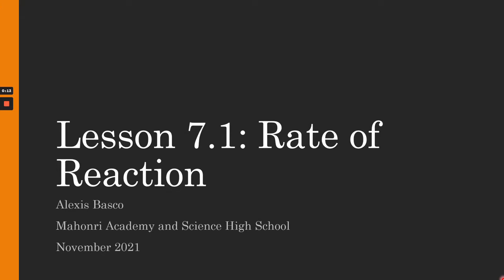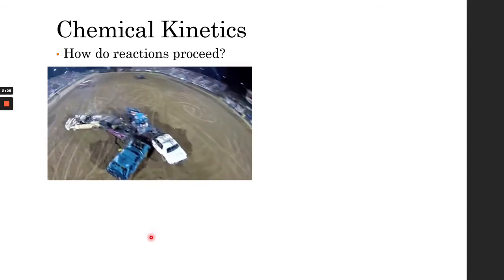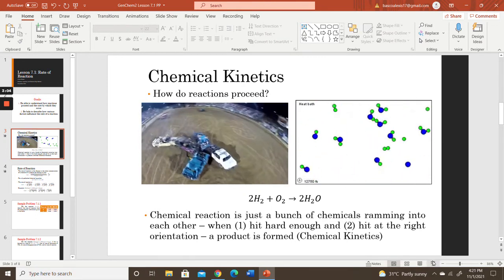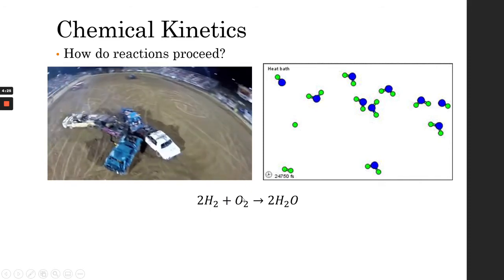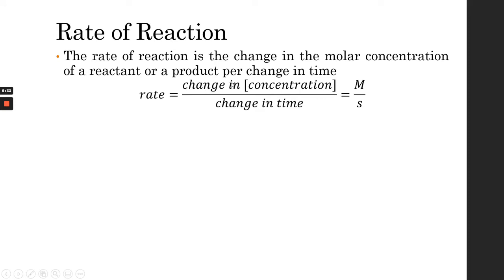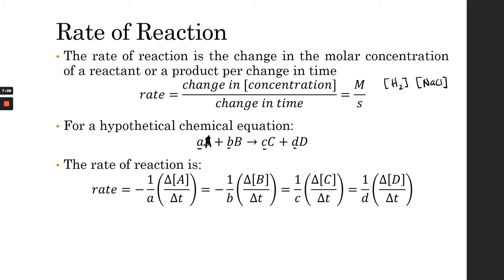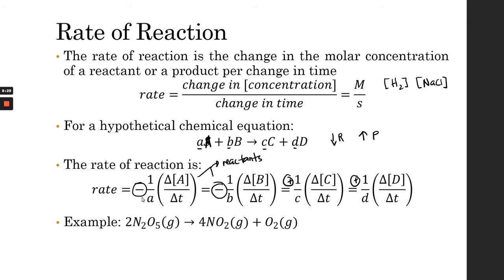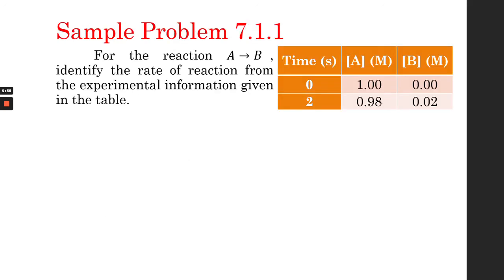GenChem2 Lesson7.1: Rate of Reaction (Part 1)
This video discusses the introduction on how to measure the rate of a reaction as well as various factors that could affect this rate